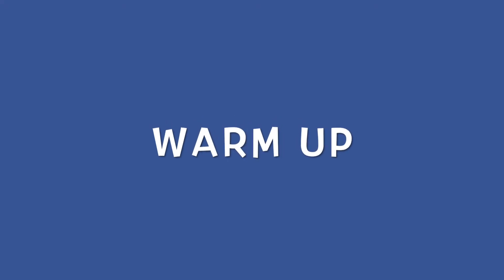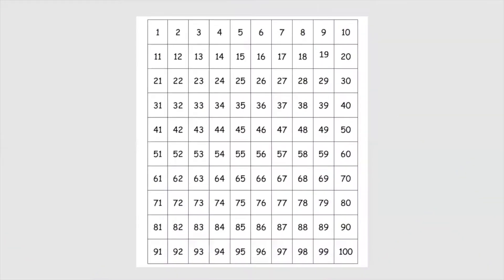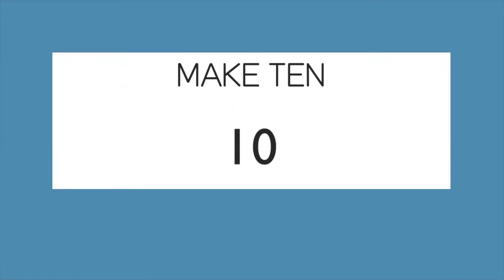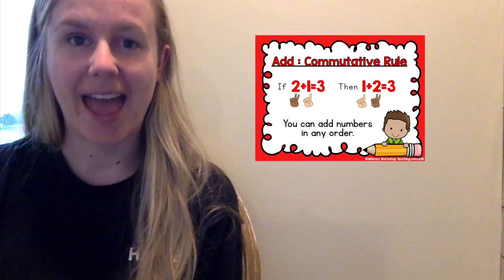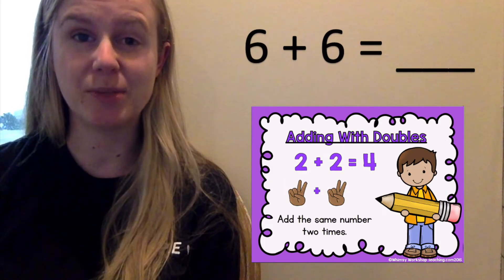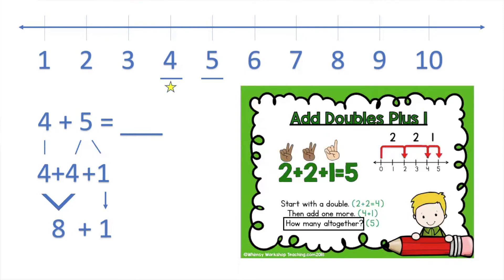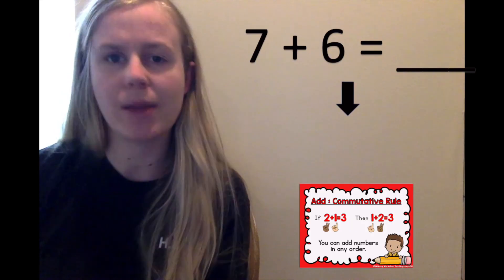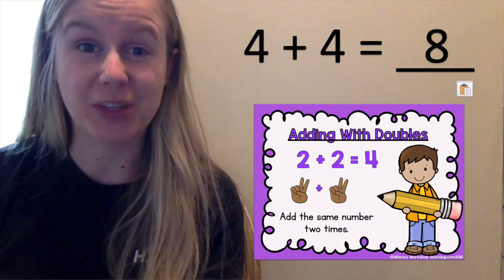5 22 Friday Math